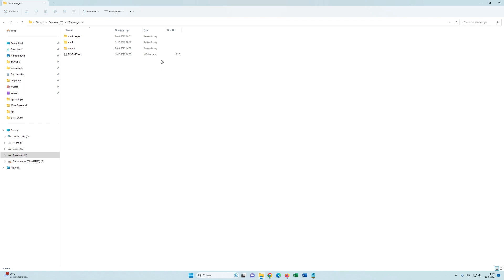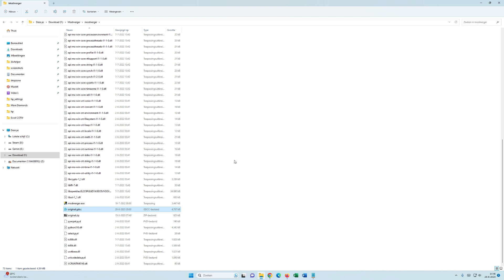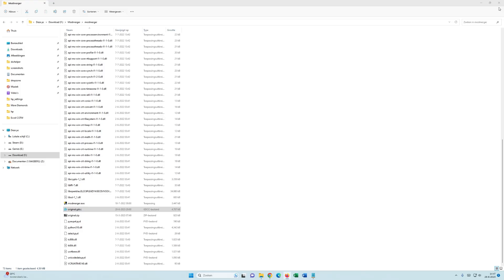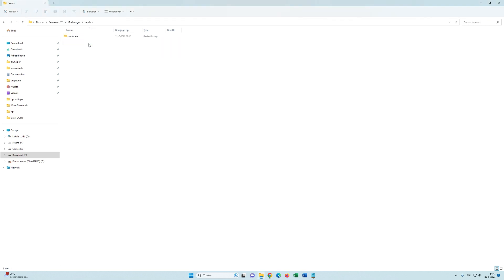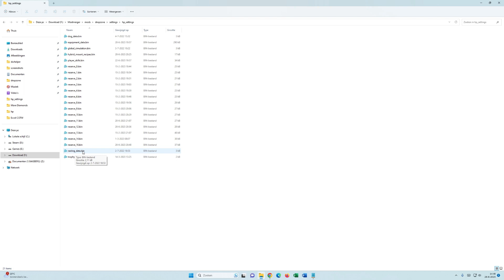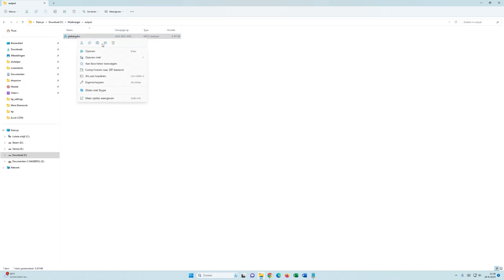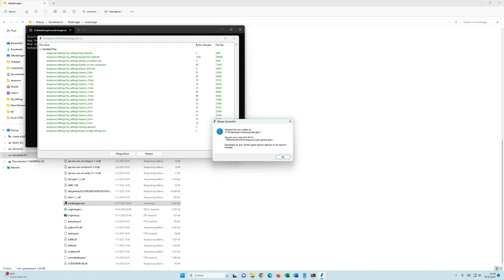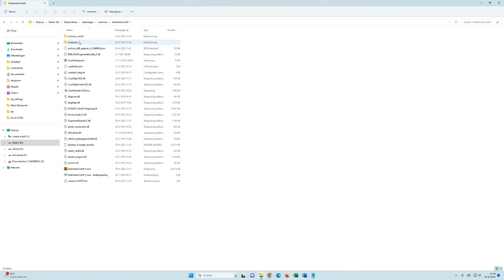Modmerger for COTW better explained at least I hope so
How to use modmerger and what you need change after an update of COTW